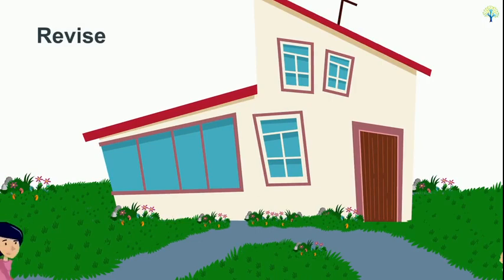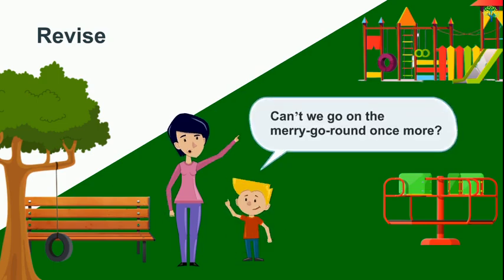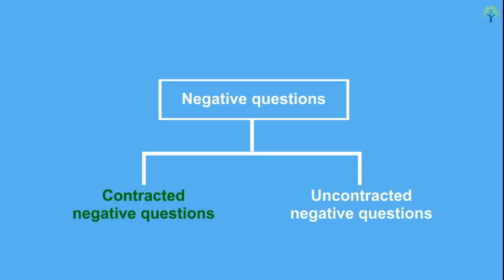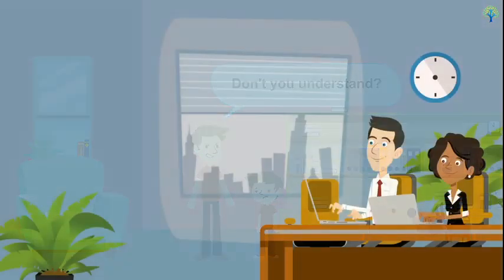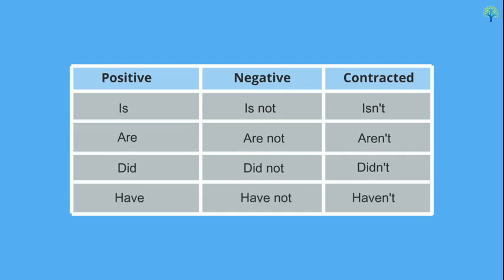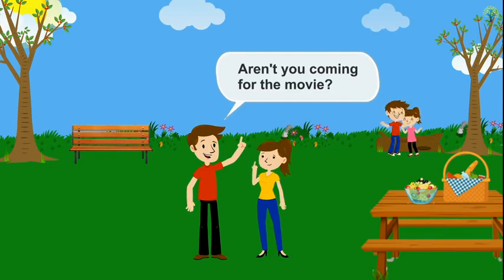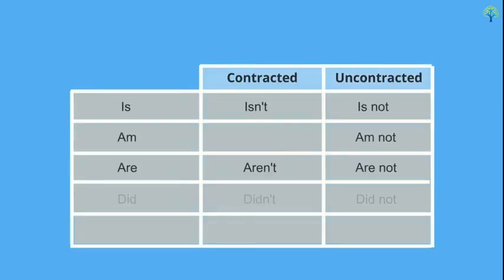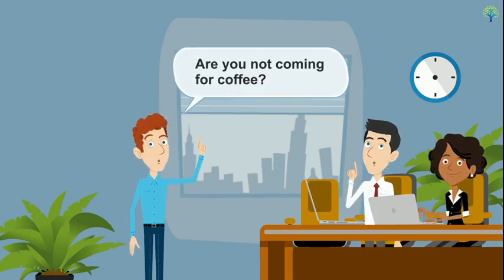“Why didn’t you tell me?” | Master Negative Questions in Daily English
💬 “Why didn’t you call me?”
😕 “Can’t you see what’s happening?”
😐 “Aren’t we supposed to leave now?”

Welcome to Negative Questions 1.1 — let’s go deeper into how native speakers use these naturally!

In this video, we’ll explore:

More examples of negative questions in everyday English

How emotions like surprise, annoyance, or urgency change the tone

Mistakes to avoid when forming or answering them

How YOU can start using them naturally too!

🧠 A great video if you’re preparing for interviews, conversations, or just want to sound more fluent.

📌 Follow us to learn more about English grammar, speaking tips, and fluency tricks — made simple.